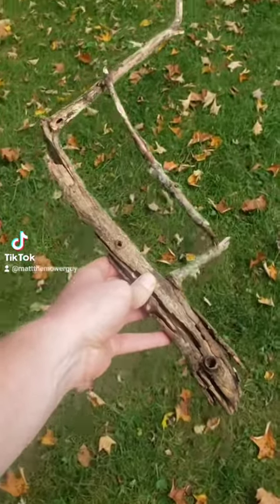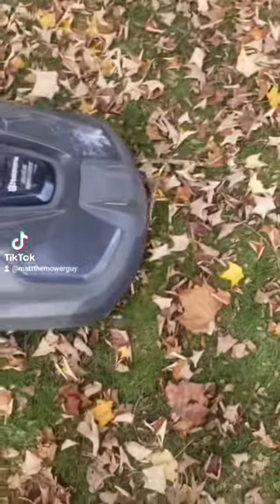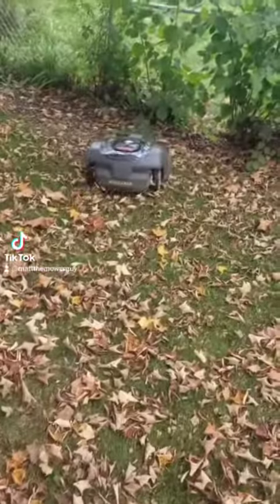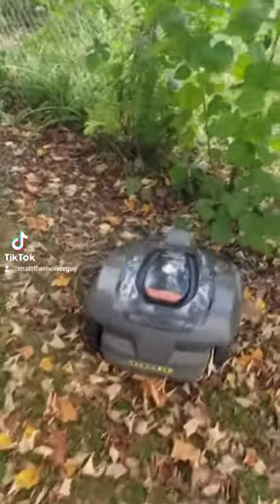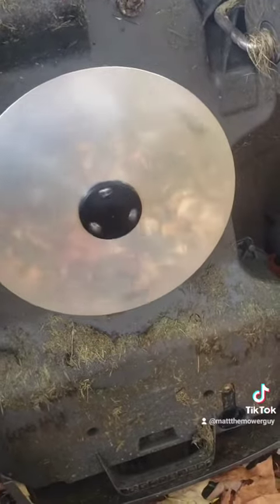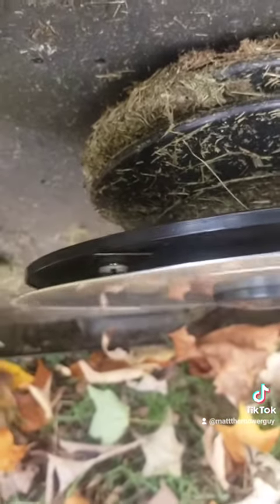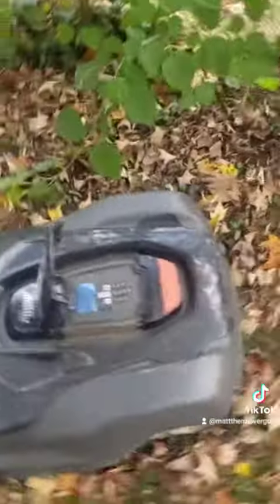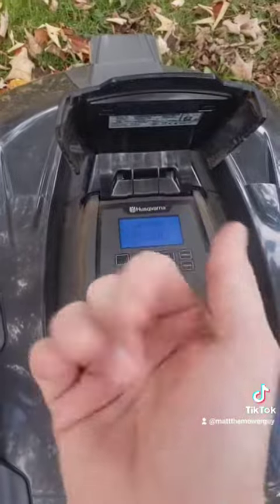June 24, 2022